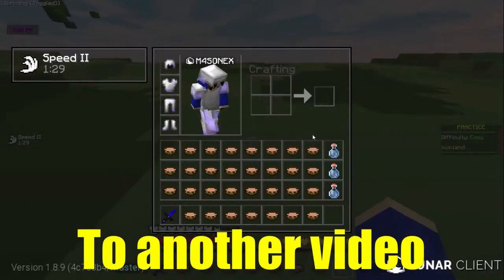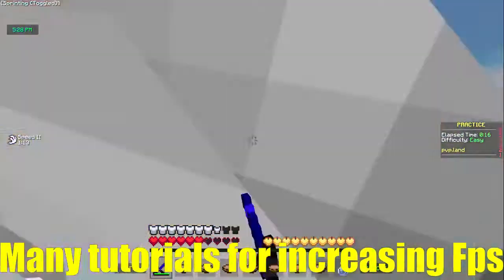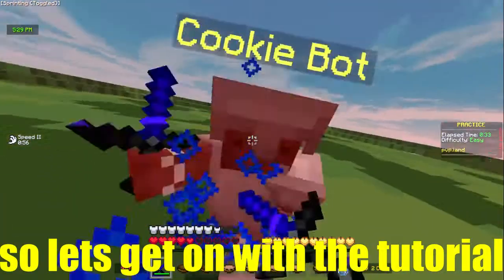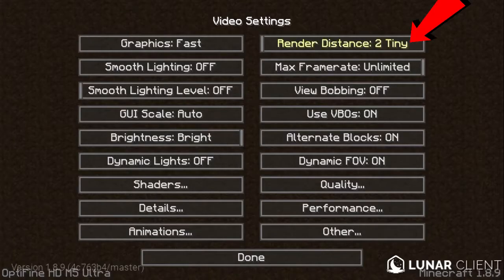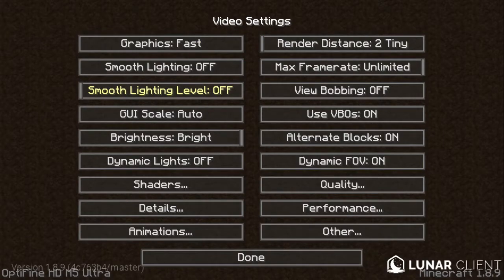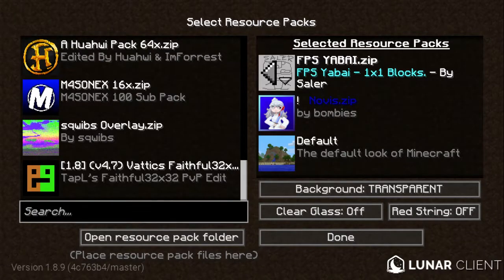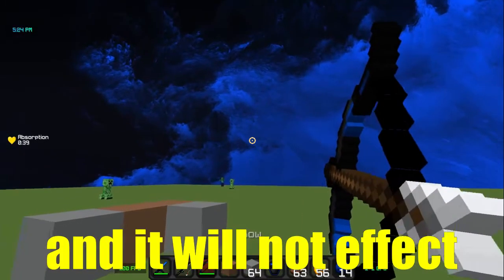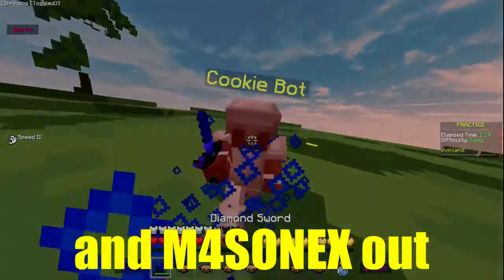How to Increase FPS For Bad PCs and Laptops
Hello Guys!! Today I show you how to increase FPS for bad pcs and laptops. I play on a bad laptop that doesn't run much FPS, however, when I switched some of my settings and used these tips, my laptop went from 30 FPS to 100 FPS. I hope these tips help give you the incredible improvement in FPS that I saw for you bad pc and laptop users.